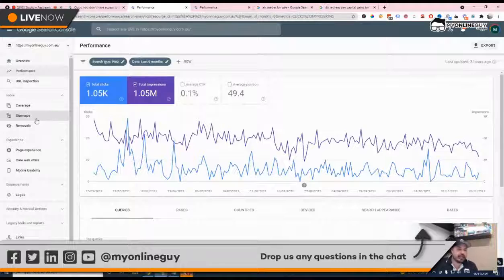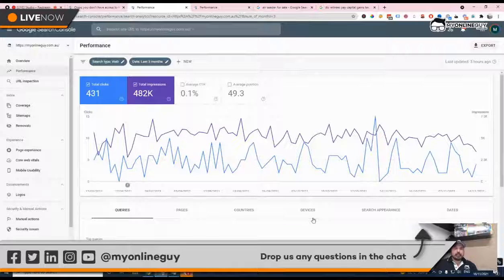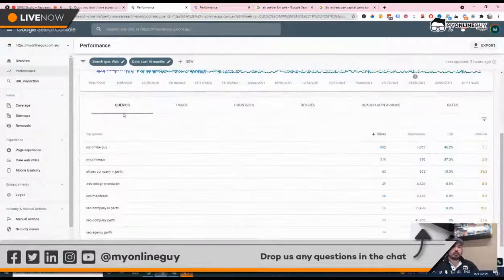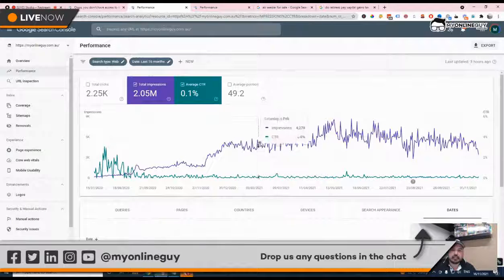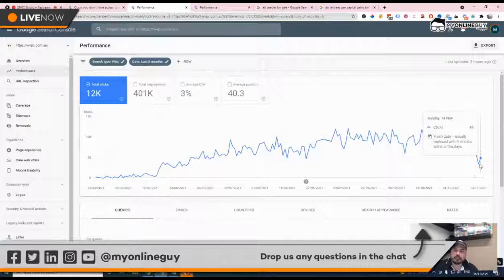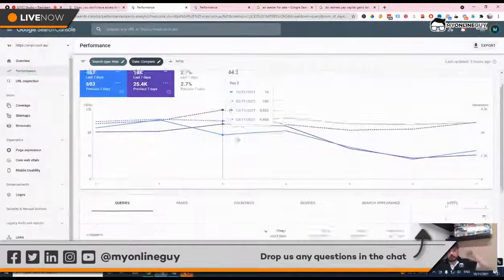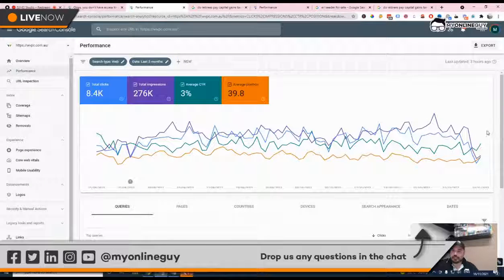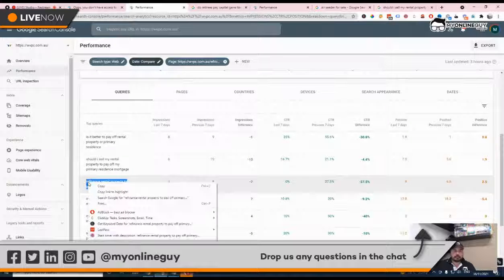Analysing Search Traffic - How To Use Google Search Console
Join us i do an analysis of some of our clients and show you all one of the most underrated tools that every business owner should know how to use